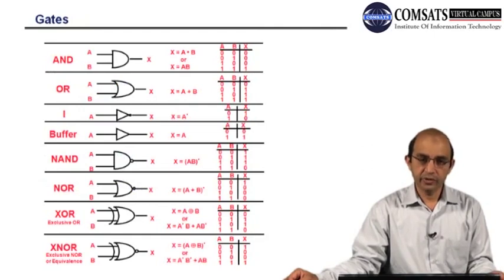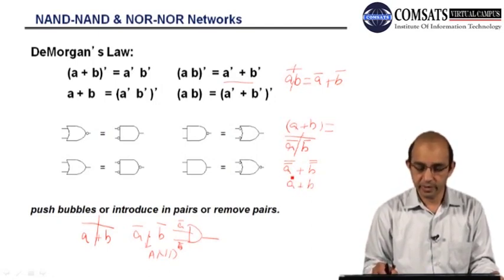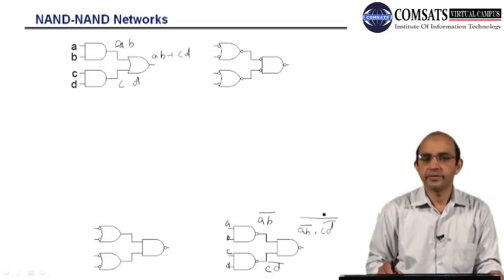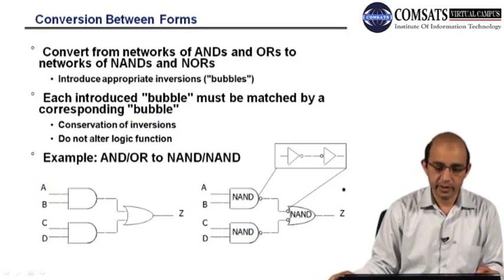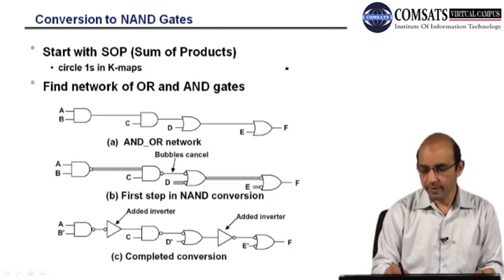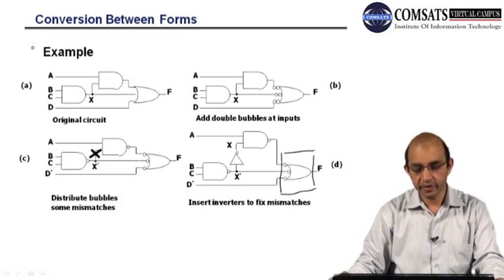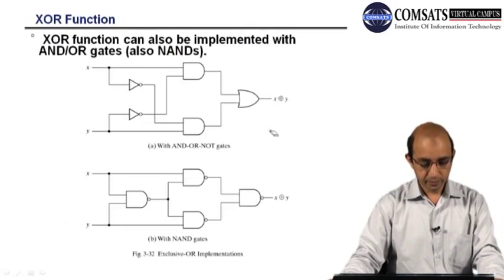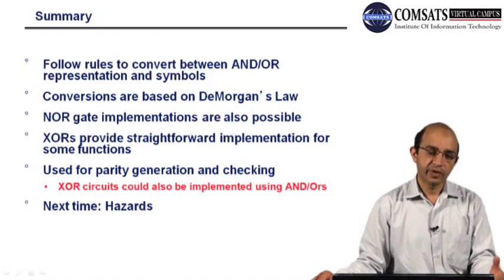NAND and XOR Implementations|Digital Logic Design In Hindi Urdu EEE241 LECTURE 09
Follow rules to convert between AND/OR representation and symbols
Conversions are based on DeMorgan’s Law
NOR gate implementations are also possible
XORs provide straightforward implementation for some functions
Used for parity generation and checking
XOR circuits could also be implemented using AND/Ors
Next time: Hazards

Digital Logic Design In Hindi Urdu LECTURE IN URDU ,IN URD ,IN  HINDI ,VU